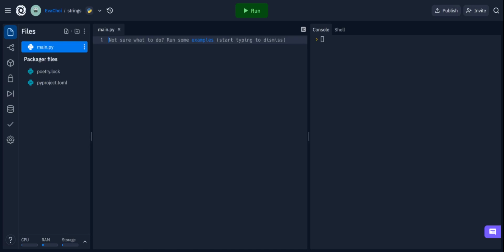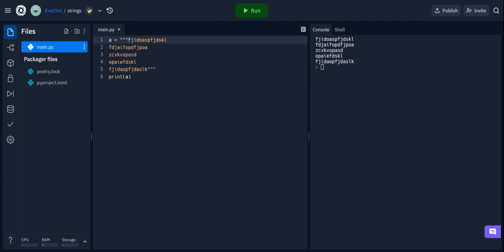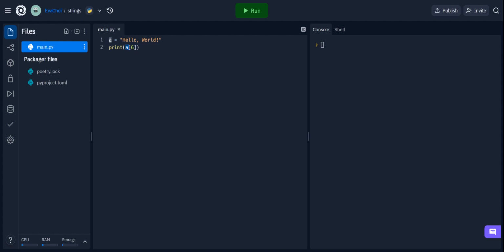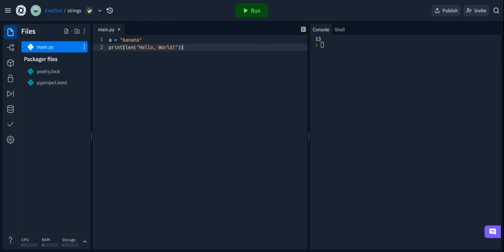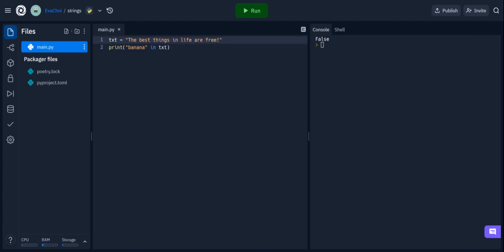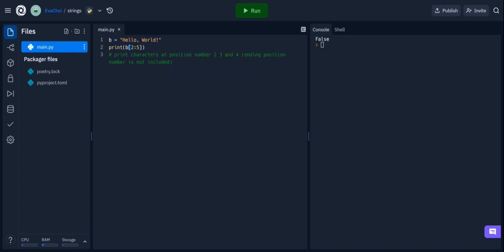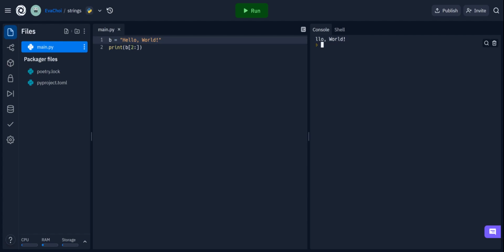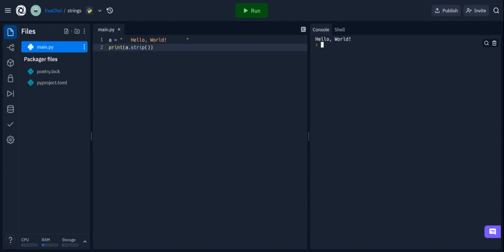08 Python Strings || Python Basic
As these videos are made by our aspiring computer scientists that are in high school, we believe the videos are friendly and relatable. We hope that our website, voiceofcoding.com, will help a person who is in need of computer science resources.